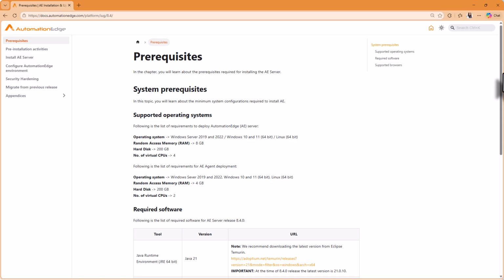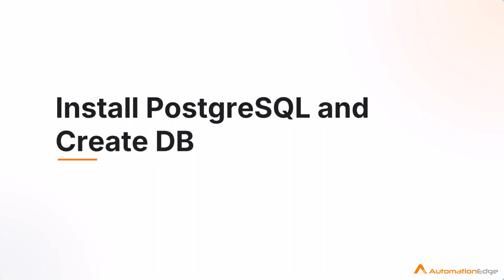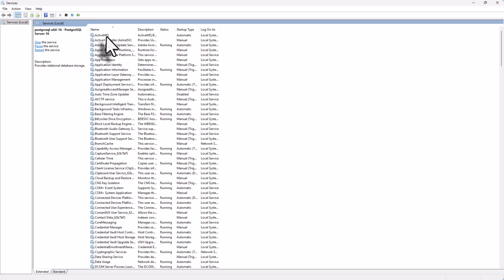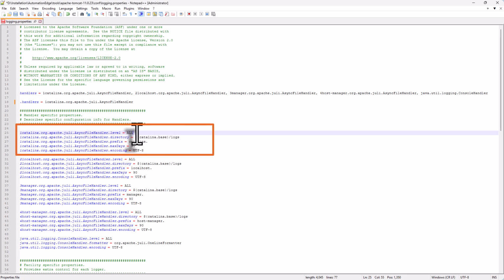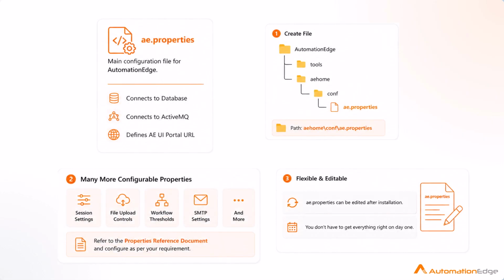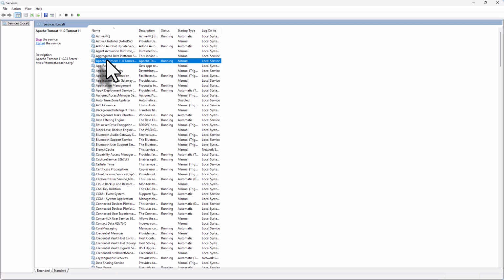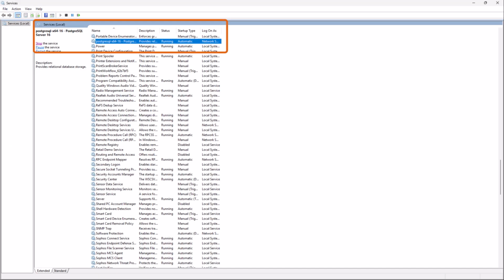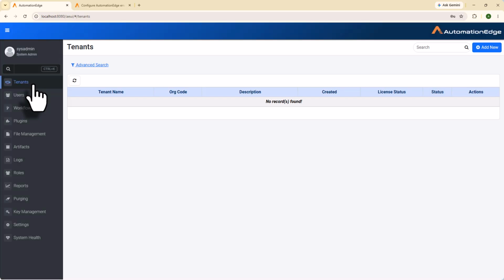AutomationEdge Installation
AutomationEdge 8.4.0 –

In this video, we install AutomationEdge Server 8.4.0 from scratch — Java, PostgreSQL, ActiveMQ, and Apache Tomcat — and get you to a working login screen.
📄 Official Installation Guide (AE 8.4.0):
Install AE Server | AE Installation & Upgrade Guide
Use this guide to get the correct, compatible download links for Java, PostgreSQL/Oracle/SQL Server, ActiveMQ, and Tomcat versions matching this release.
🛠 setenv.bat contents: Copy the exact CATALINA_OPTS line from the Installation Guide → Install Apache Tomcat section, rather than typing it manually — a single typo here is one of the most common causes of Tomcat failing to pick up the AE config.
🛠 Tomcat Java Options (tomcat11w.exe → Java tab): The Java Options block used in this video is also available in the Installation Guide → Install Apache Tomcat section. Copy it from there and replace the placeholder path with your own AE installation path before pasting — using the paths as-is (without editing them for your machine) will cause Tomcat to fail to find your logging config and ae.propertie.
⚙️ ae.properties reference: For the full list of configurable properties beyond the minimum shown in this video (SMTP, session settings, file upload limits, thresholds, etc.), refer to the Configure AutomationEdge Environment section of the same Installation Guide.

⚠️ Troubleshooting tips:
If java -version doesn't show the right version after setting JRE_HOME, close and reopen your terminal — Path changes don't apply to already-open sessions.
If Tomcat starts but AE doesn't come up, check the startup order: PostgreSQL → ActiveMQ → Tomcat. Starting Tomcat first is a common failure cause.
If the AutomationEdge log file never gets created, re-check the -DLOG_DIR path in Tomcat's Java Options for typos or a path that doesn't exist on disk.
If login fails after deployment, most issues trace back to a misconfigured database.url, database.user, or database.password in ae.properties — verify these first.